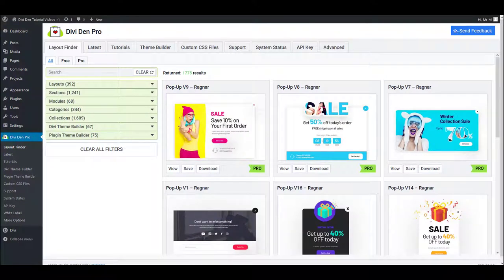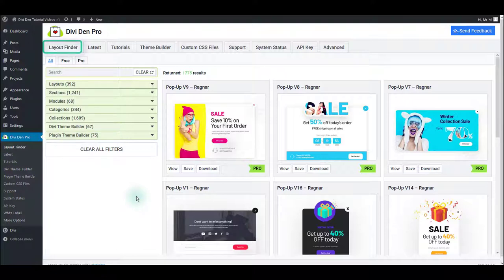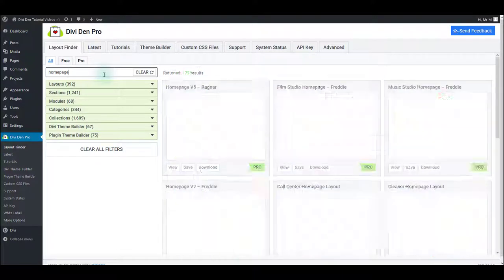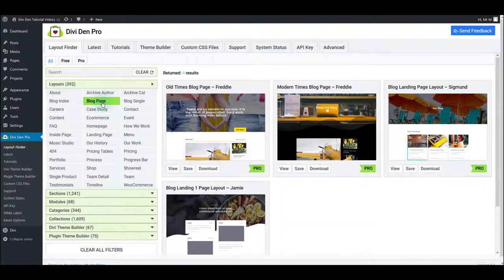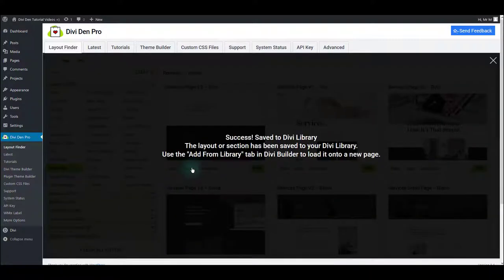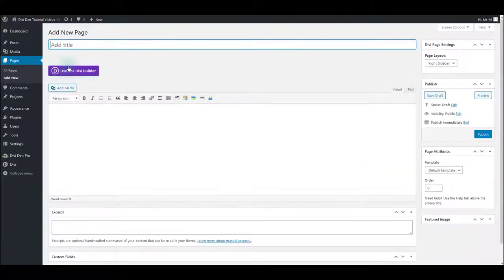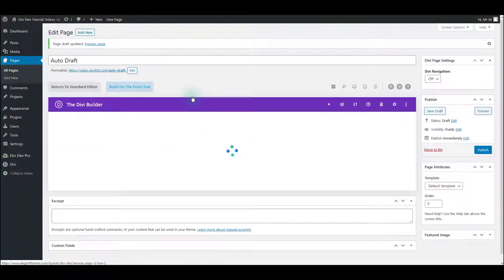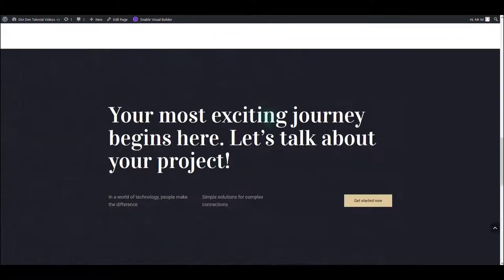Finding & Loading Layouts - Divi Den Pro